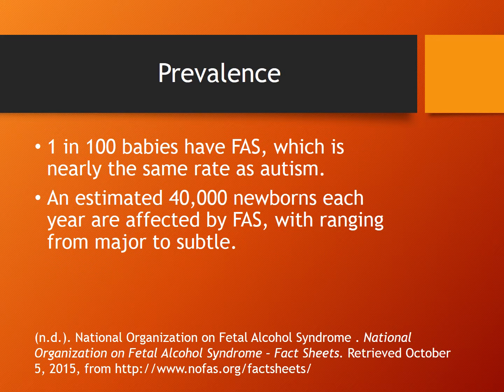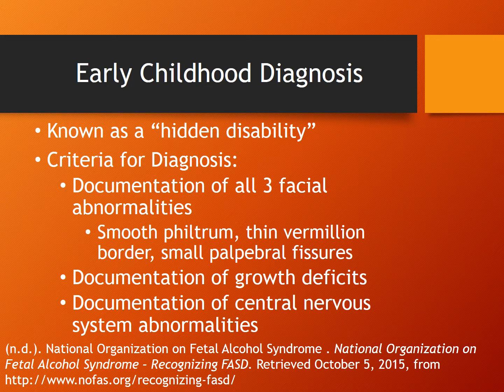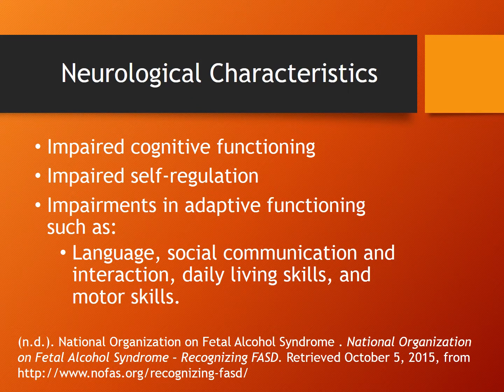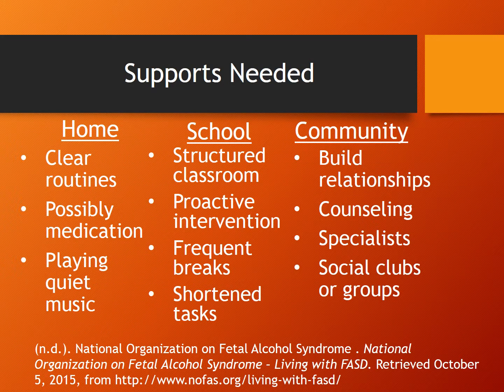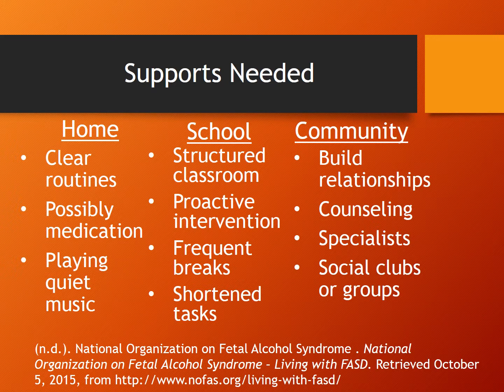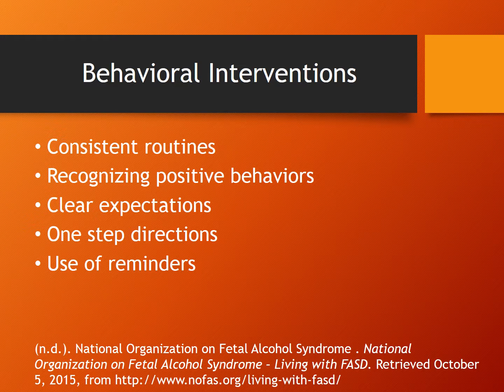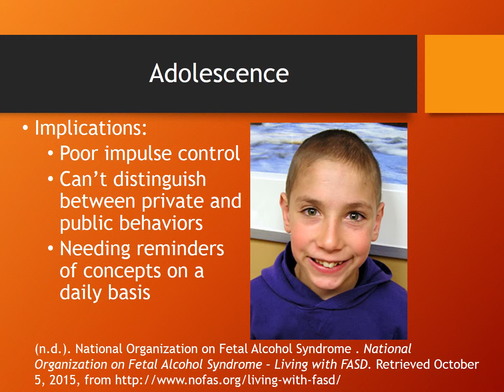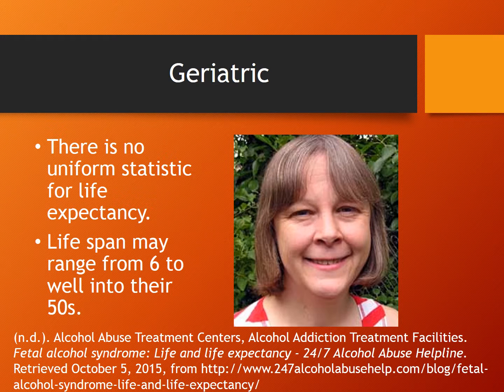Fetal Alcohol Syndrome